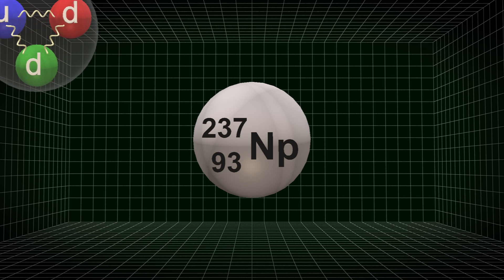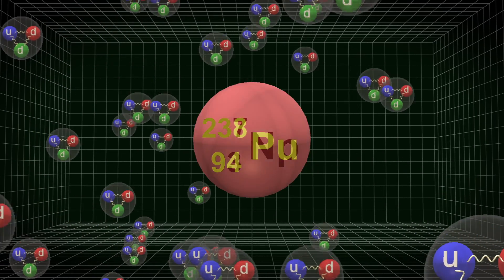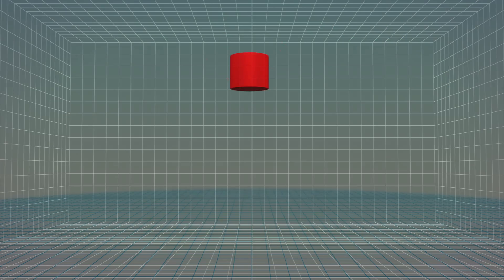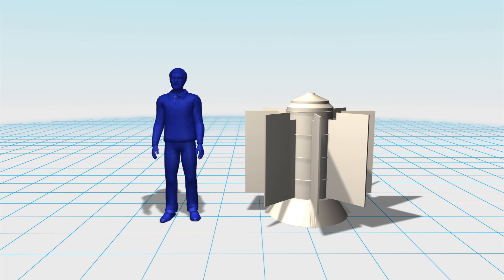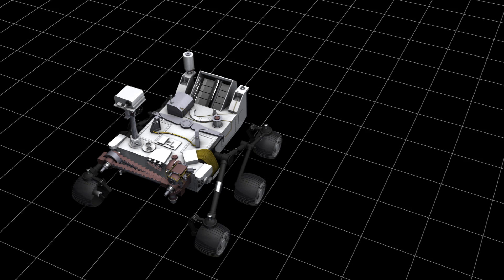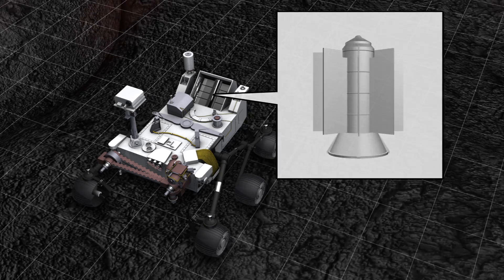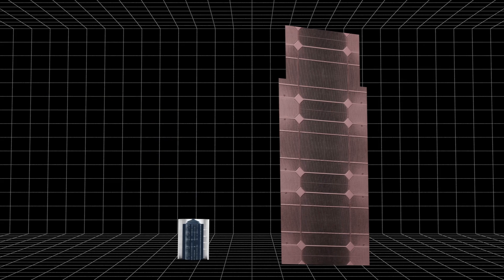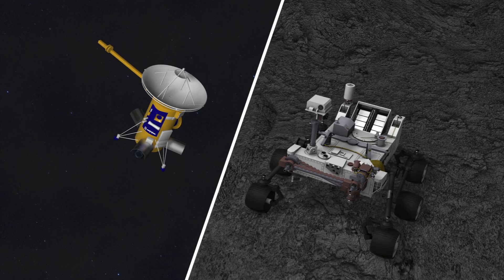US Plutonium production resumes for NASA missions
The United States has resumed production of Plutonium 238 for the purpose of powering NASA's future deep space missions.  The country stopped production of Plutonium 238 in 1988, and had been buying it from Russia, but the Russian supply dried up.

Neptunium 237 can be placed into a fast reactor, and bombarded with neutrons.
The product is Plutonium 238, which emits large volumes of alpha particles, but low volumes of other radiation, making it an ideal heat source.

In a radioisotope thermoelectric generator, or RTG, Plutonium 238 generates heat, which is harnessed by thermocouple modules to produce electricity sufficient to the power the Mars Curiosity Rover, or the Cassini space probe. RTG's, such as those used on the Cassini space probe, are much smaller than solar panels, and have no moving parts to break.

Plutonium production will ramp up over the rest of the decade, to one-and-a-half to two kilograms per year.  This new Plutonium can be used to revive older stocks, which have decayed beyond usability.